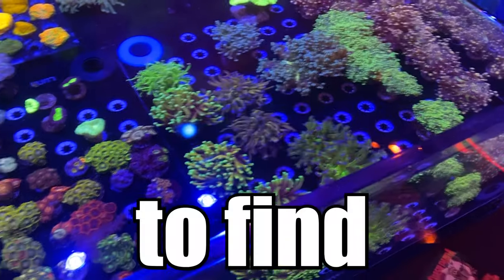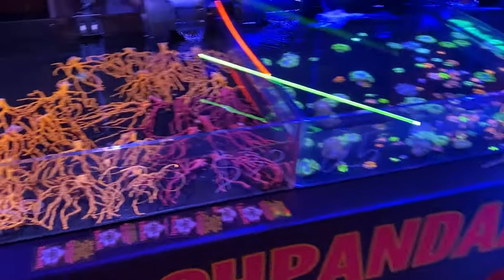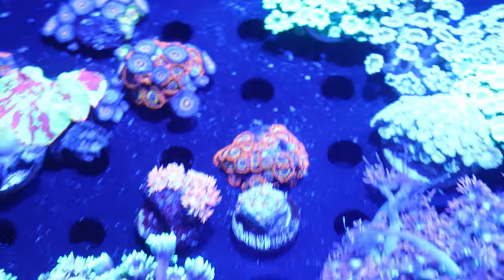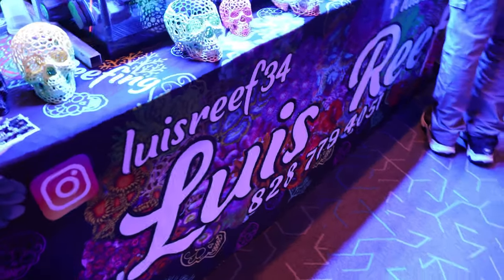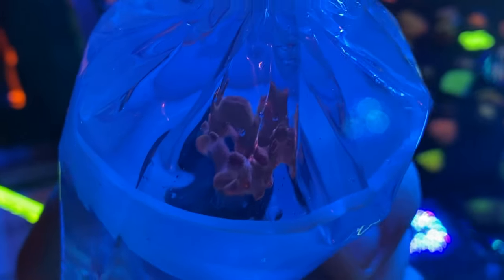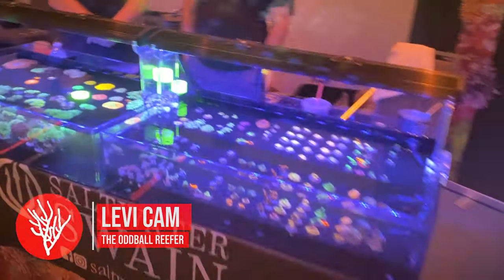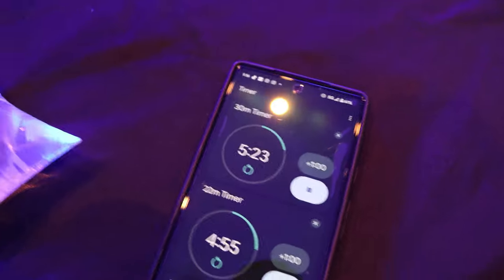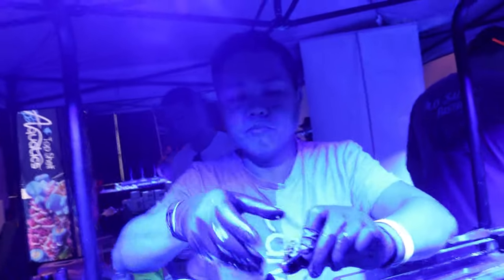BEST CORAL for $50 DOLLARS in 30 MINUTES CHALLENGE!!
I went to the Florida Frag Swap and met up with Levi The Oddball Reefer! This video is a Coral Frag Challenge Video where me and Levi go head to head to see who can find the best coral deals and the best coral frag using ONLY $50 dollars. The catch is that we not only have to find the best corals for $50 dollars but we have to do it all in 30 minutes! LET THE GAME BEGIN!

 Coral conventions like the florida frag swap, reef a palooza, and MACNA showcase a ton of amazing coral vendors with a whole lot of coral frag eye candy. With the prices of coral frags and high end corals like torch corals, forgspawn corals, bounce mushroom corals and more! Can we find awesome coral frag deals with $50 dollars?

Special Thanks to The Reef Aquaculture Specialist! Check out the link to their shop!

Check out
Gator Coral

Stuff for YOU check it out.
Aquarium Salt Mix
Brightwell Aquatics NeoMarine Salt

Product Links